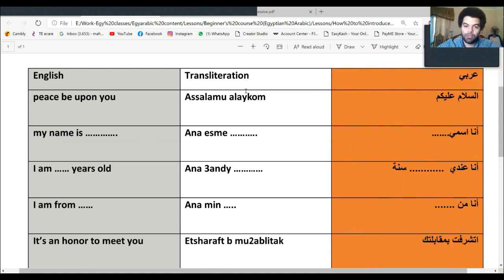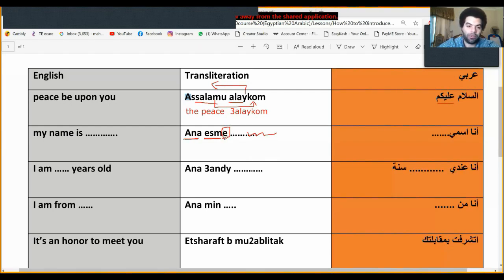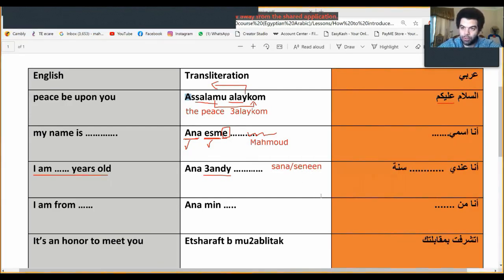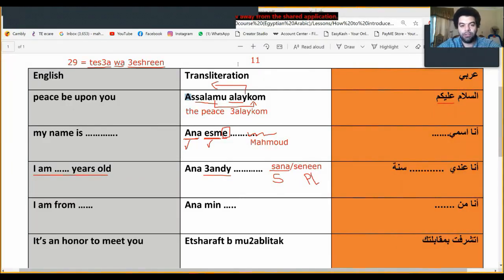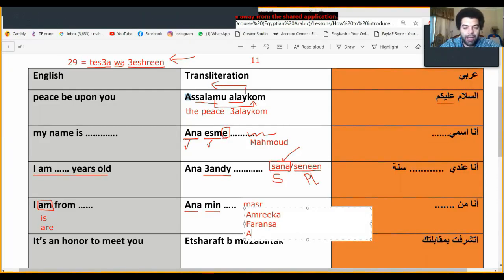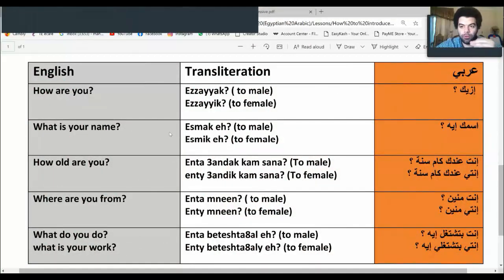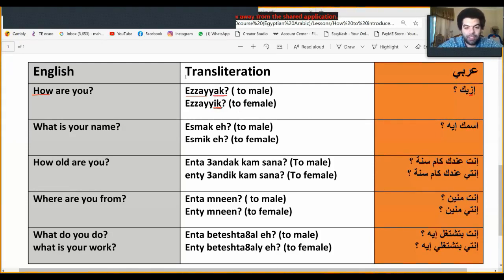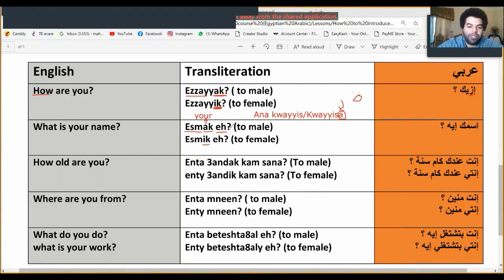Egyptian Arabic beginner course (1) lesson 1